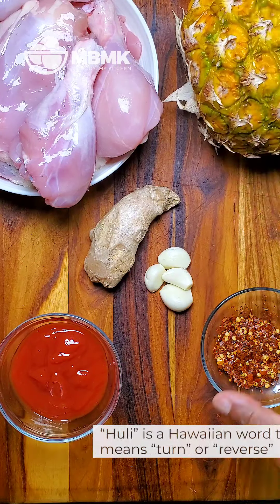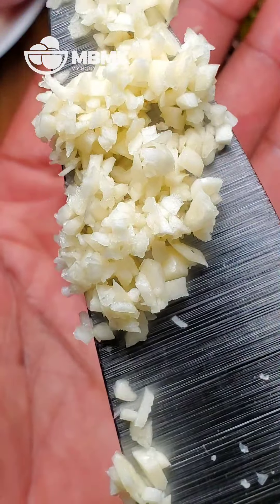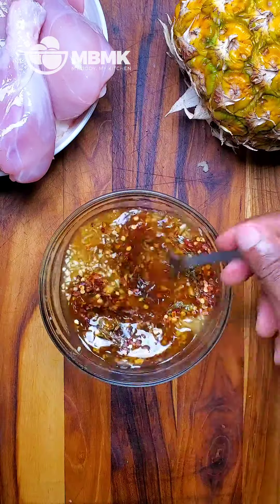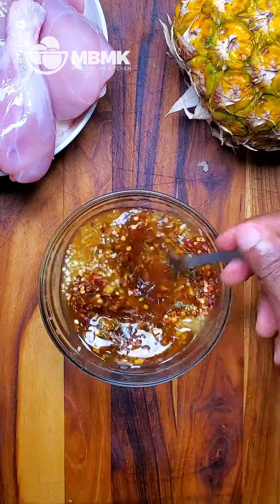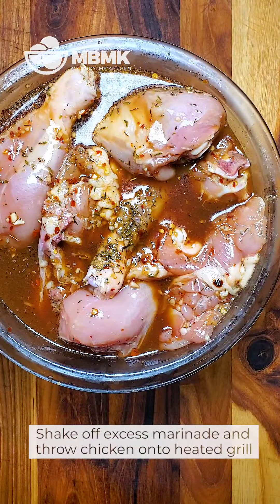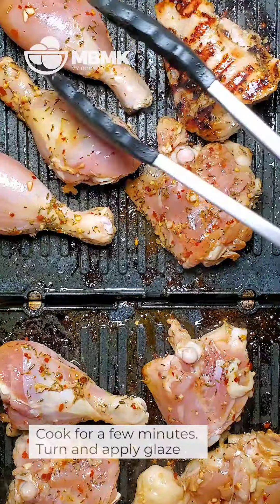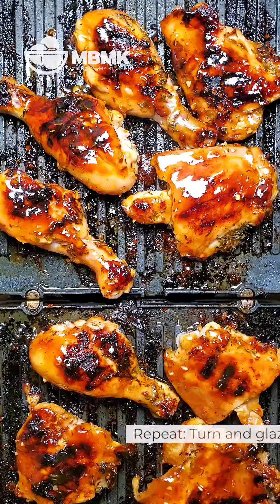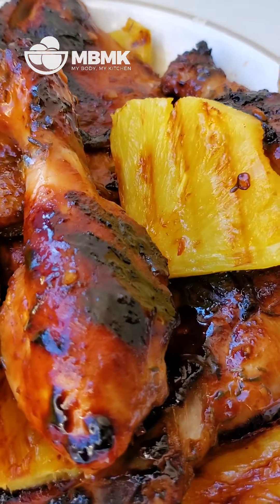Hawaiian Huli Huli Chicken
“Huli” is a Hawaiian term for  “turn”. Originally, huli-huli chicken was made on a grill with a spit and those watching the chicken being cooked would shout “huli” when the chicken was turned.

I don’t have a grill with a spit, so I used my electric grill; you can use your outdoor grill or even try using the broiler on your stove.